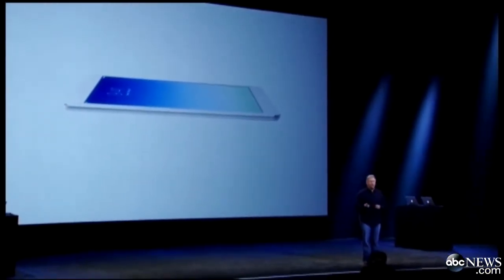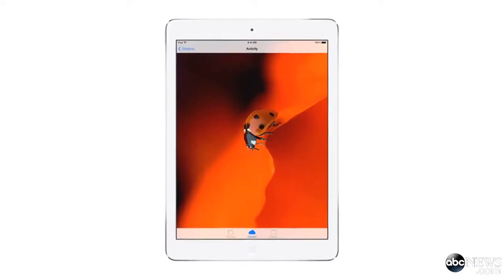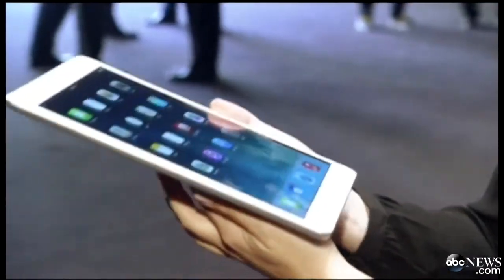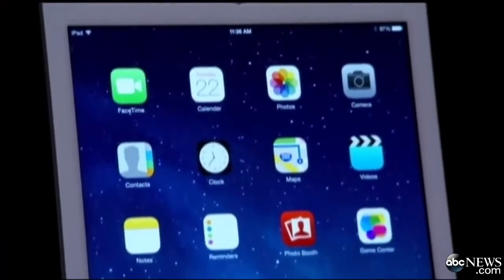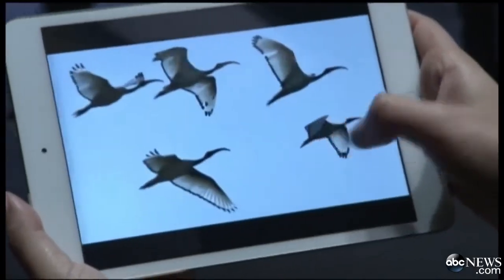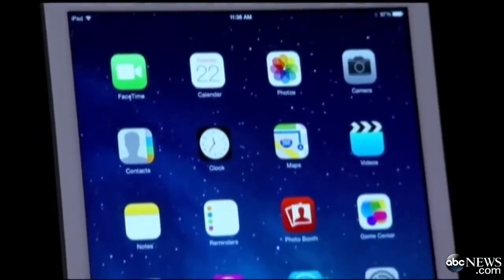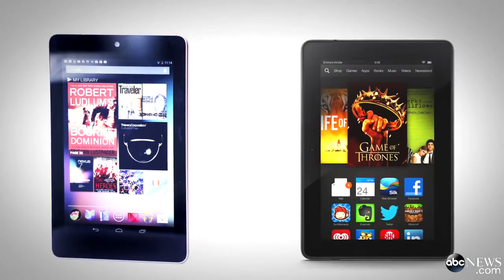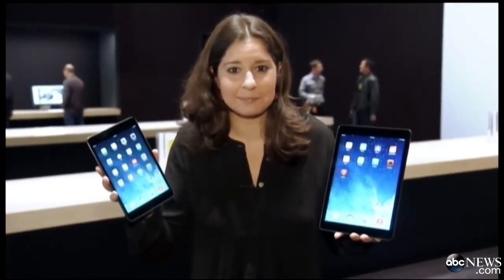iPad Air and iPad Mini With Retina Display: First Look Video Review of Apple's New Products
ABC News' Joanna Stern gets an early look at Apple's latest tablets.